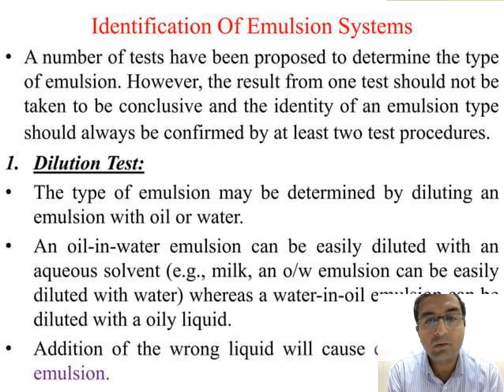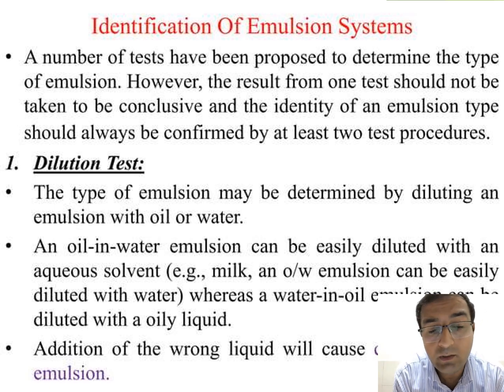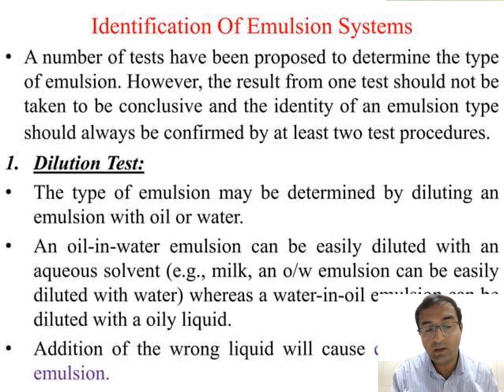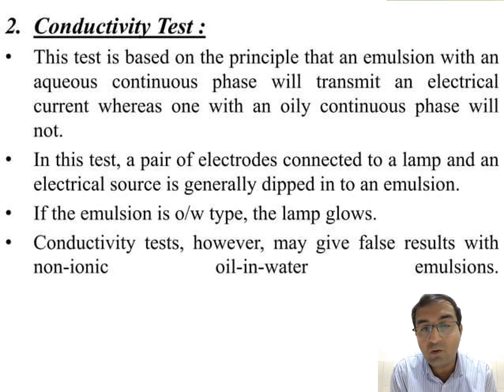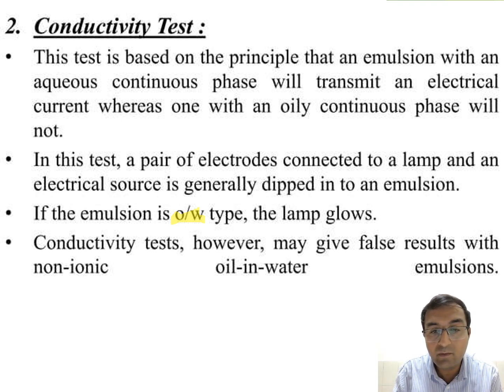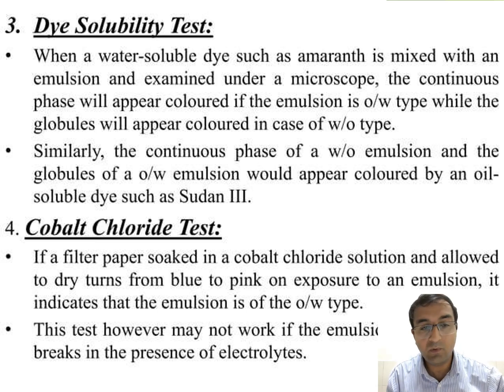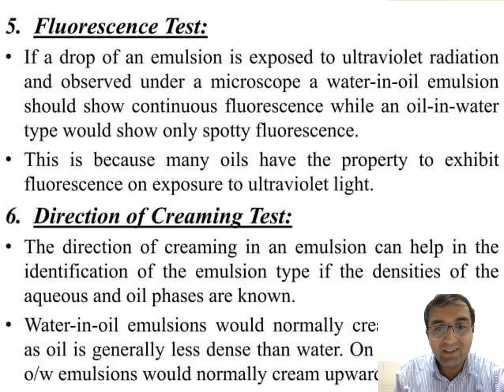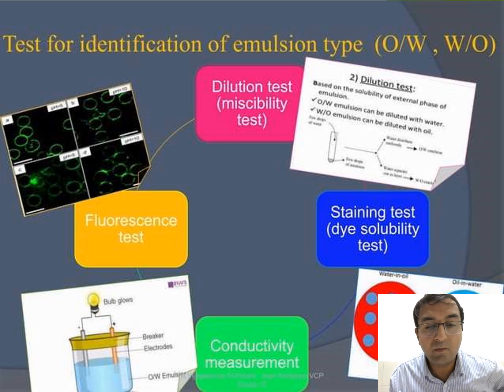Lecture 2 emulsions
Identification tests of emulsions